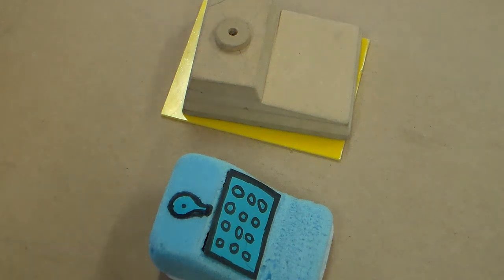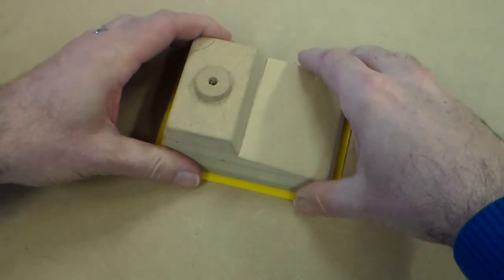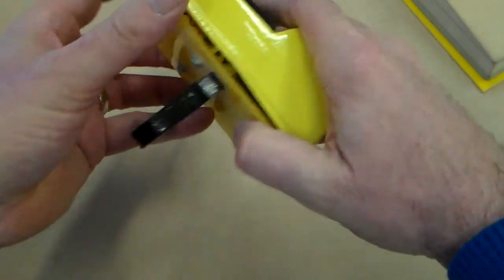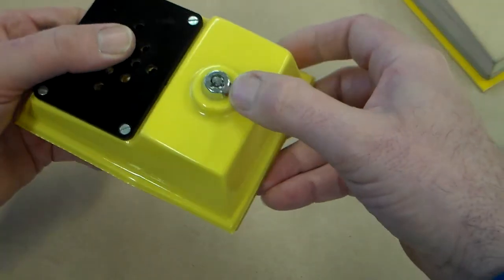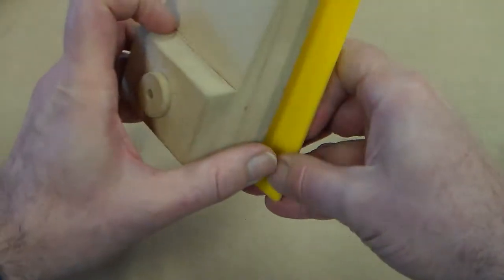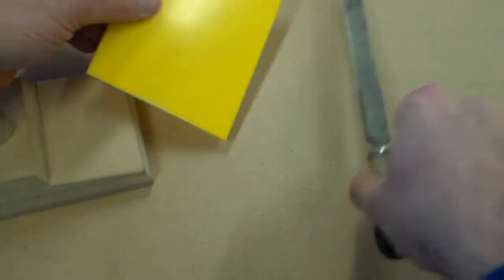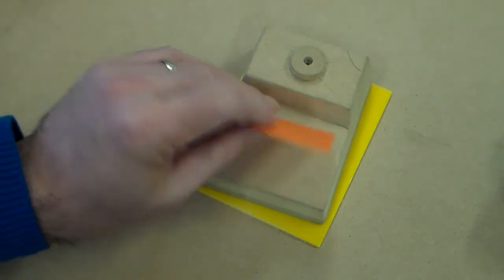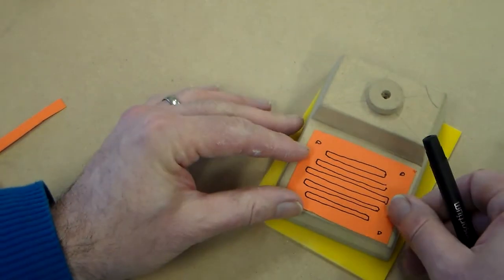Preparing the MDF mould for Vac Forming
Shaping and checking the mold and base prior to Vac forming the case for the alarm.